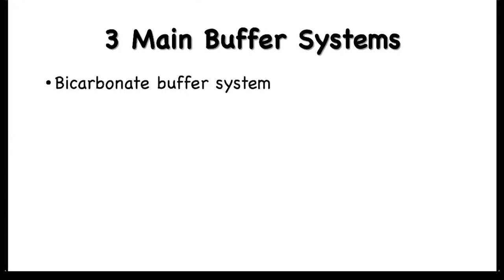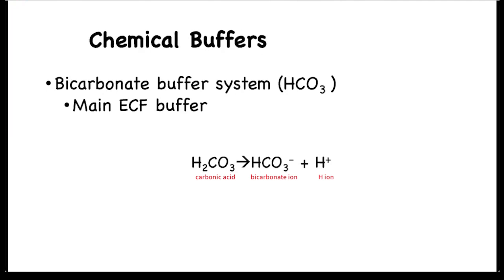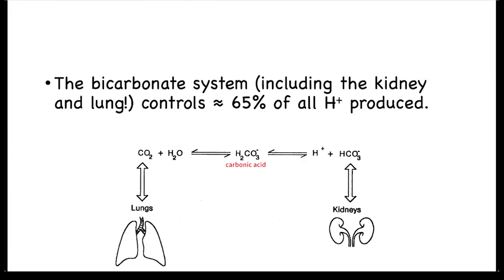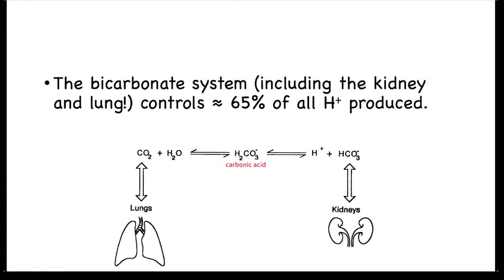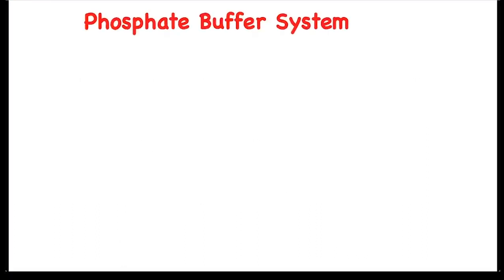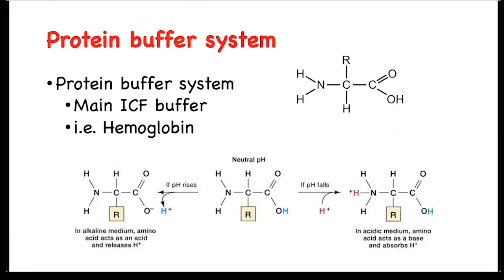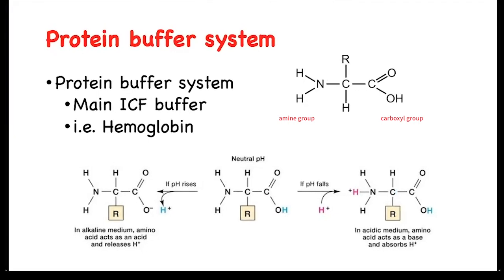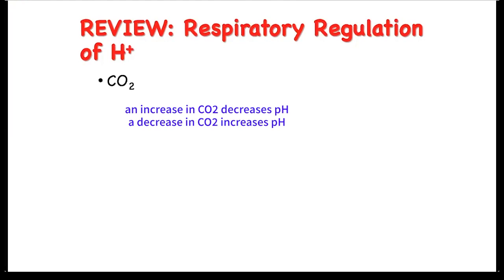BIOS 254 CH 26 Fluid, Electrolyte, pH Balance Chemical Buffers